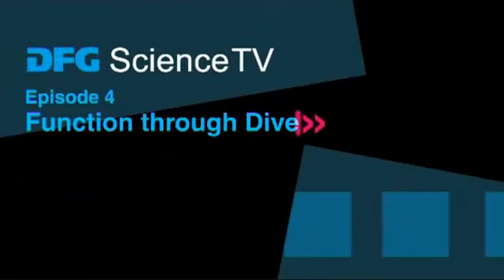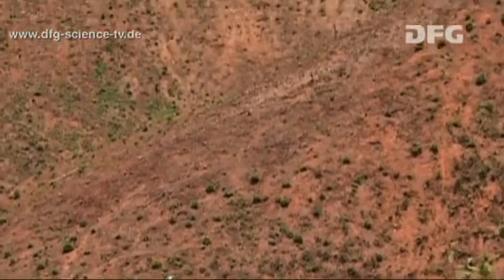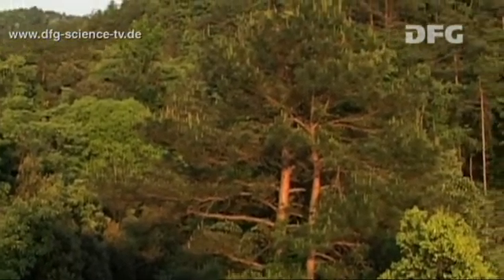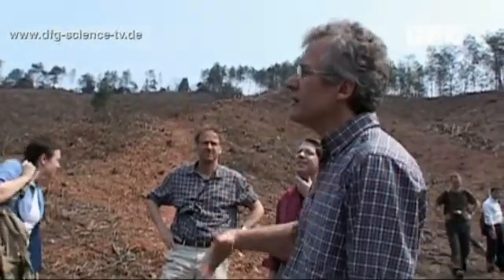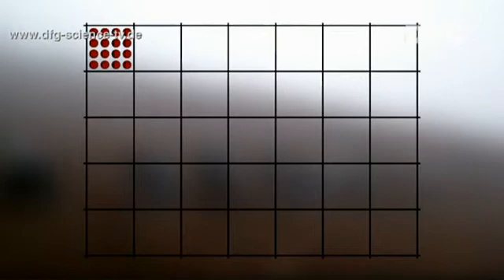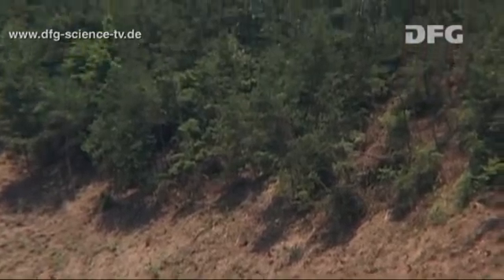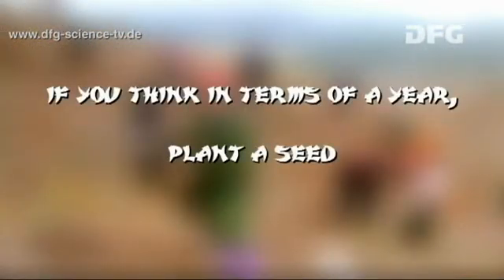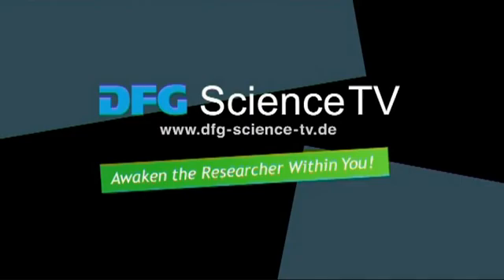Function through Diversity - 04: A colourful mixture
Its all in the mixture. How does the level of diversity of tree species affect how a forest ecosystem works? A brief guide to ecological niches and environmental gradients.